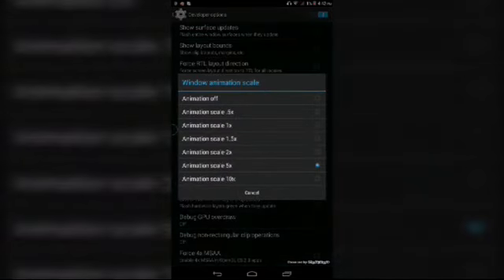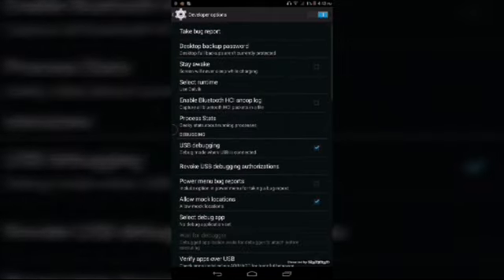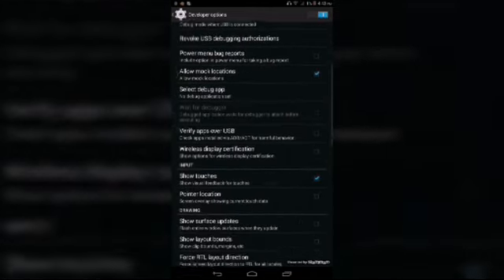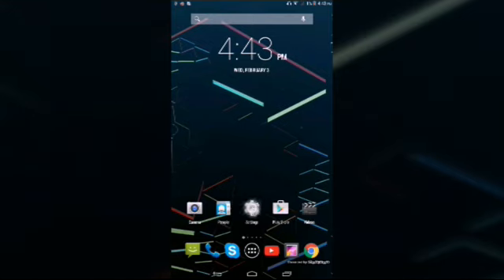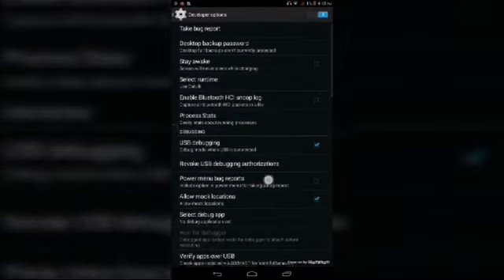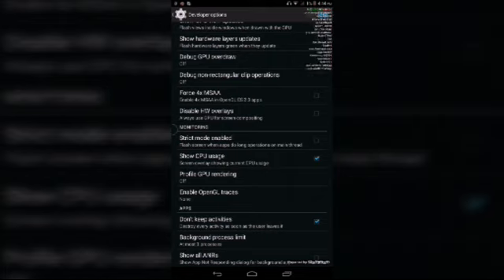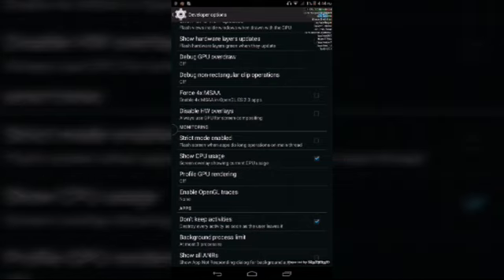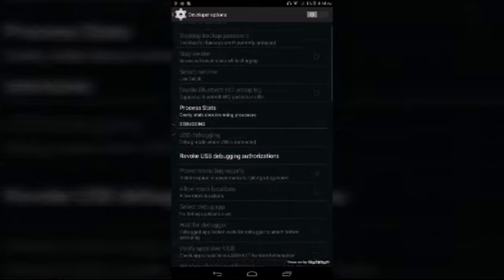How to become pro with the developer options